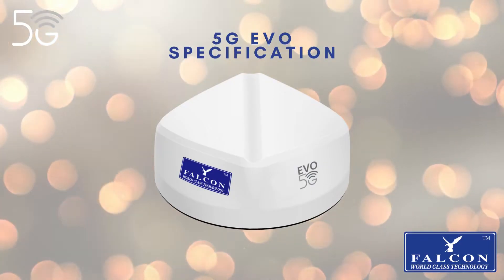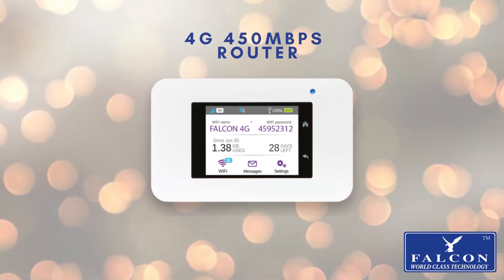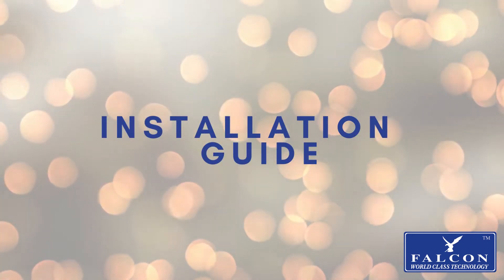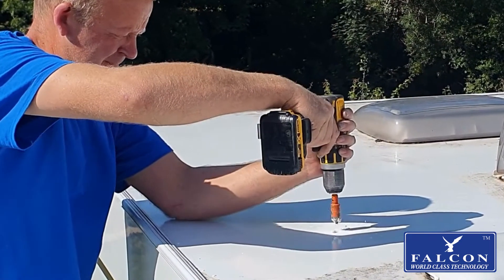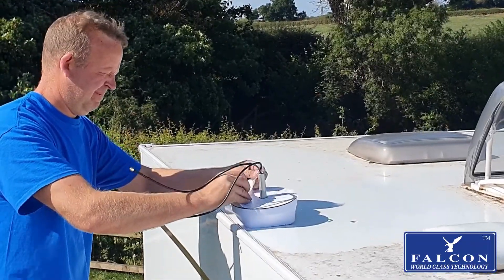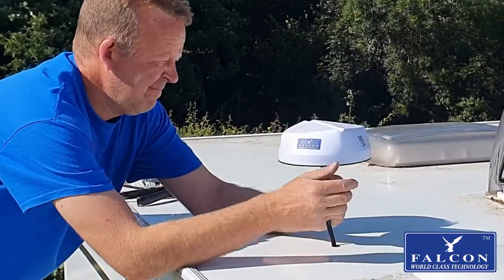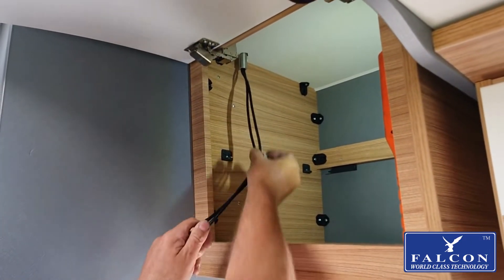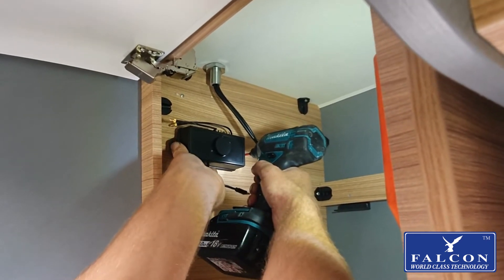Falcon 5G Evo + 450Mbps Router Installation Guide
Here is our "how to" Falcon 450 EVO installation guide for registered trade members. Life made simple ~ by Falcon Technology